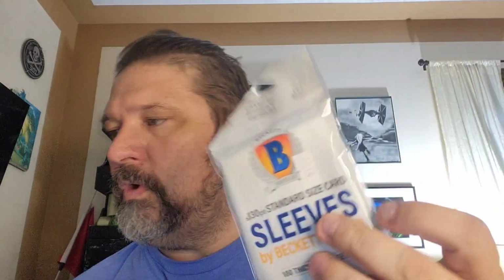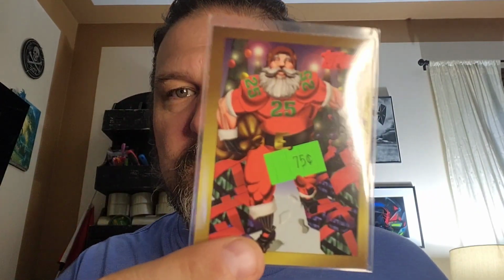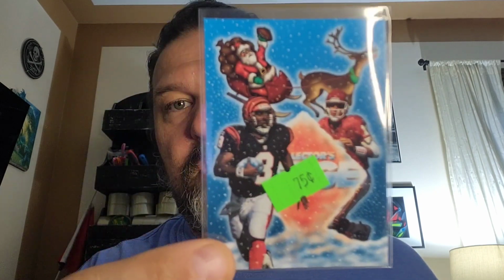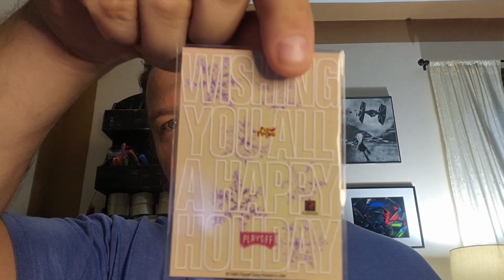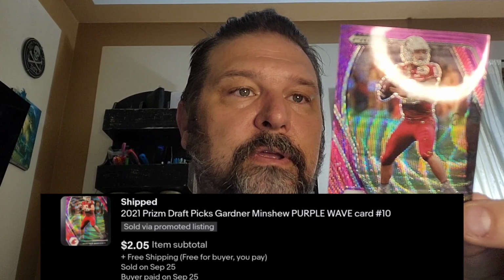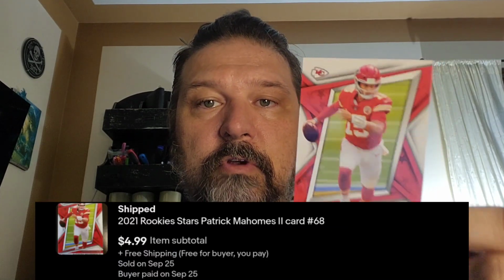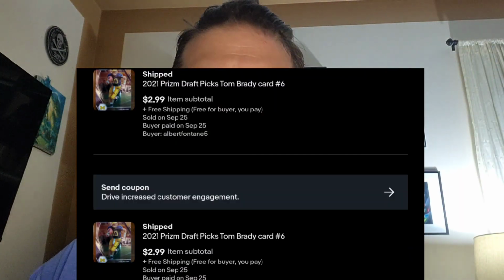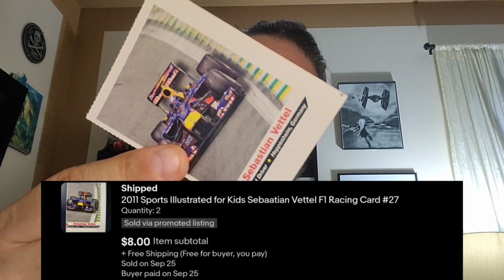Why it's easier (and more fun) to sell low end sports cards!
today's episode I discuss why it's easier to sell low end vs high end